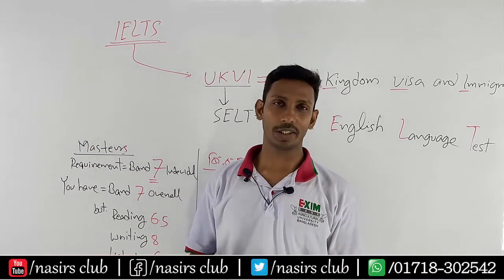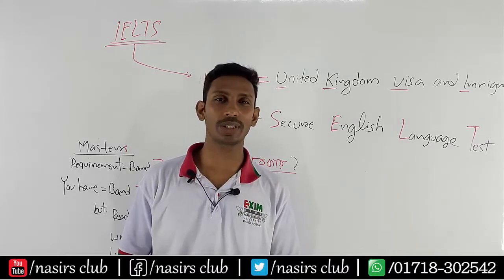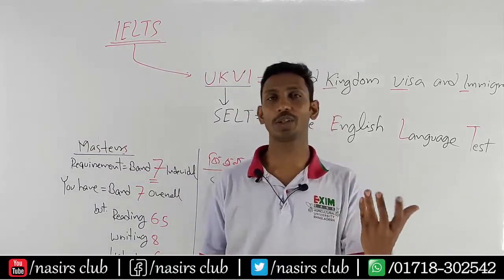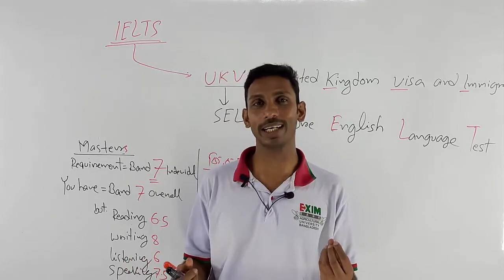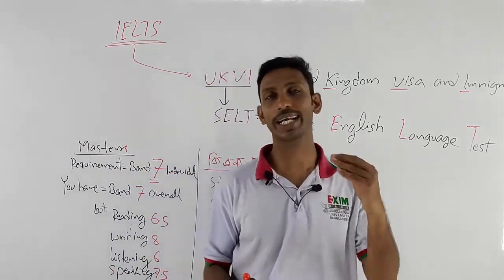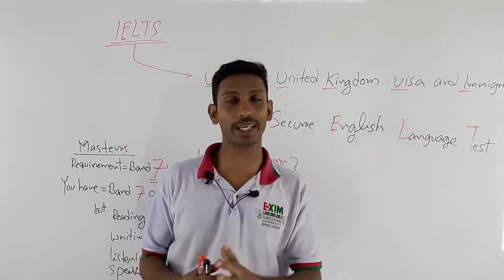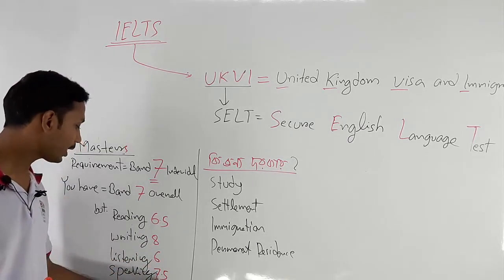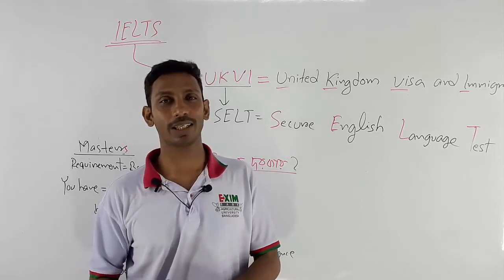UKVI IELTS কি ? কেন / কোথায় করবেন ? কি কি সুবিধা পাবেন ? What Is UKVI IELTS ?